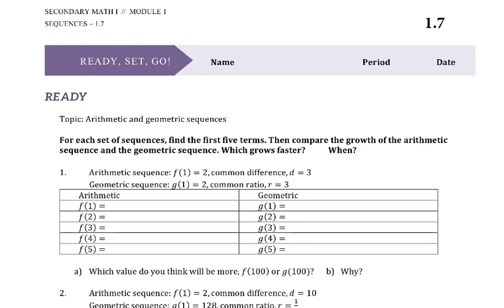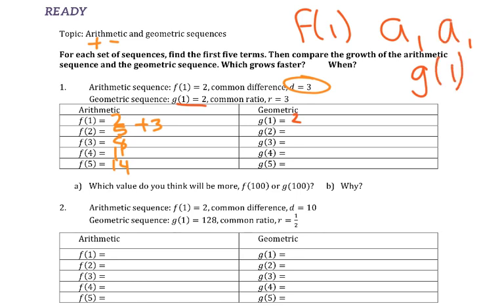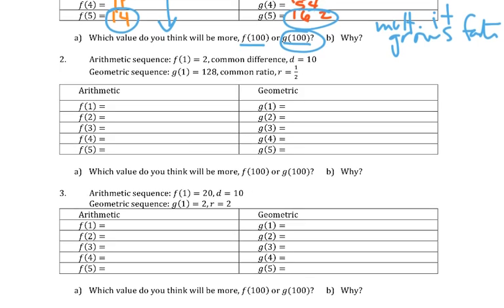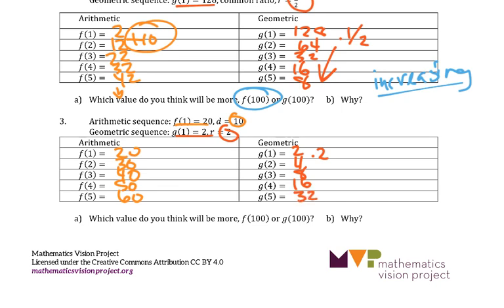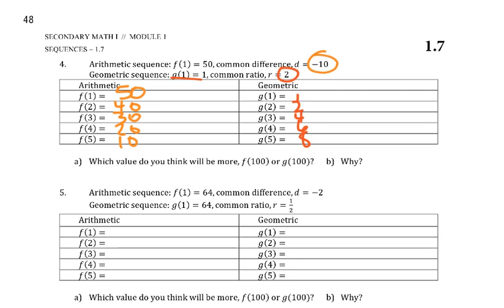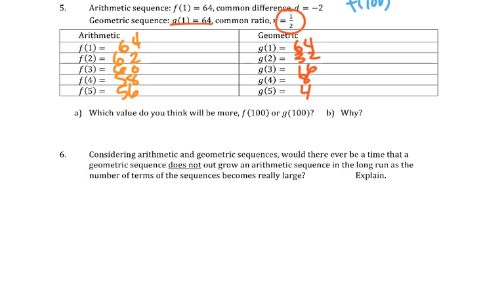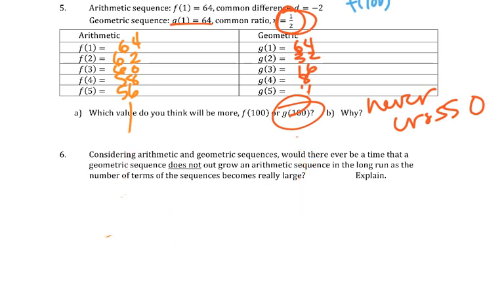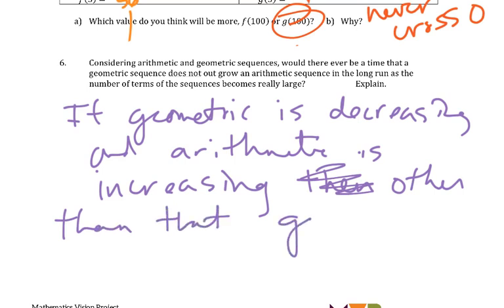Math 1 Sequences 1 7